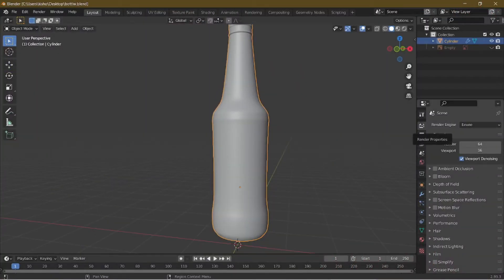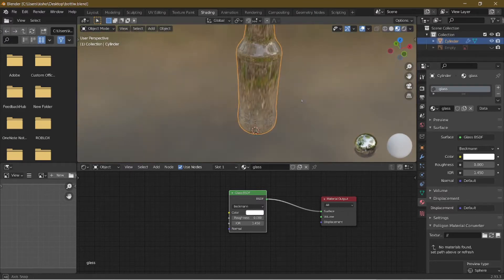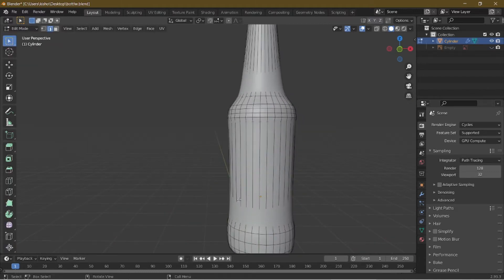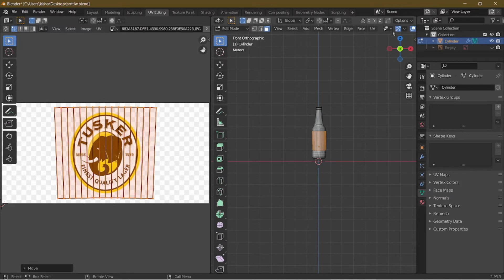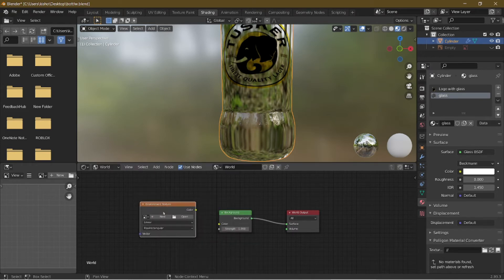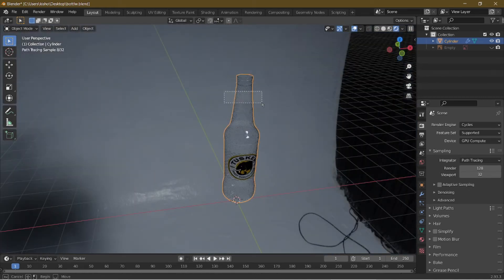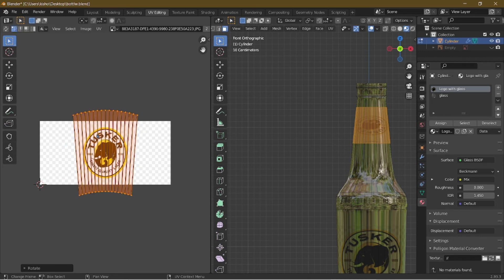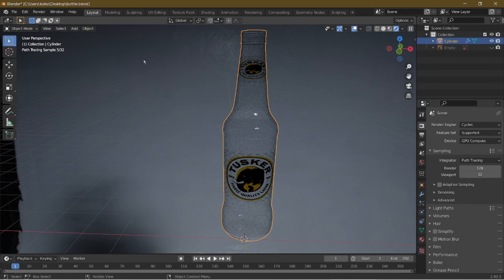How to animate an EPIC beverage commercial (Blender Beginner Tutorial) - Part 2 - Texturing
Blender beginner's tutorial series! In this episode you'll understand and learn the basics of texturing via designing Tusker "Beer" commercial.

In Part 2 you'll learn:
-how to use a glass BSDF node
-how to overlay images on textures
-how to set a HDRI